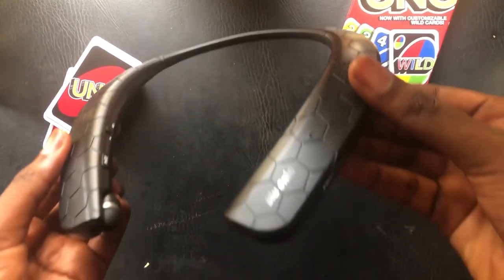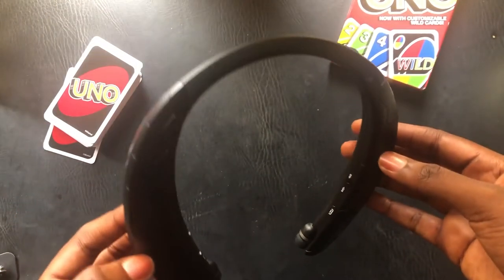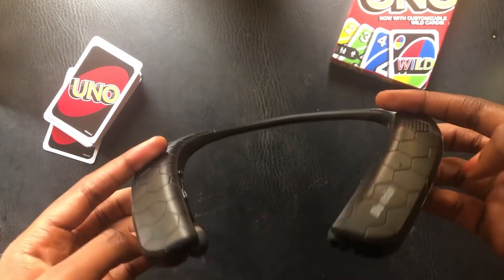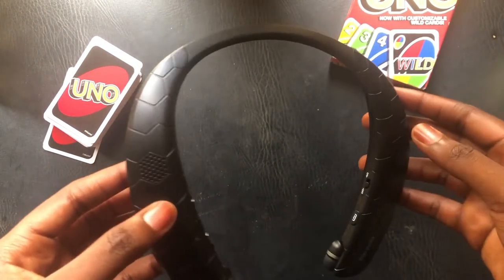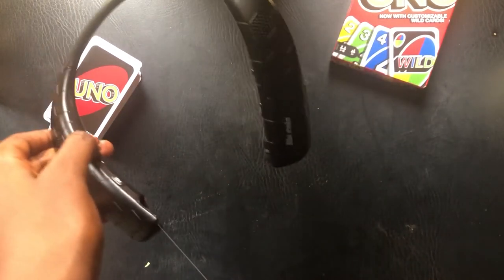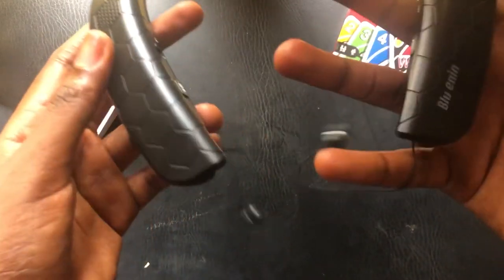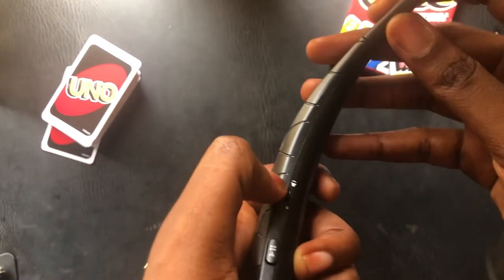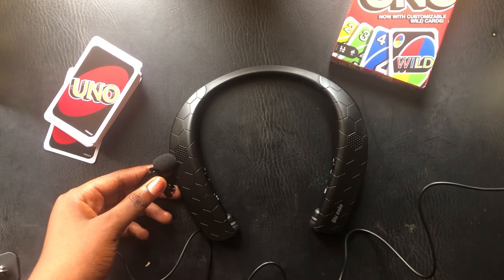A Bluetooth Headset, Neckband and Speaker?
What an Interesting product

AliExpress(I review whatever I buy there):
View more posts from @egboj20.